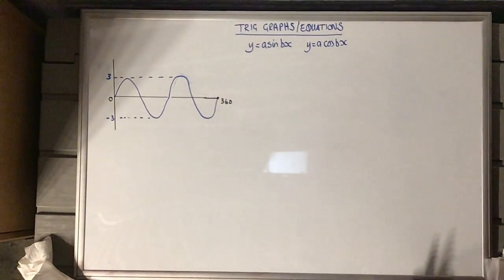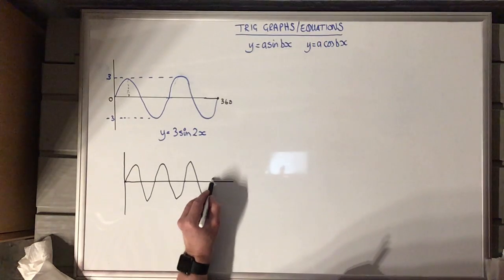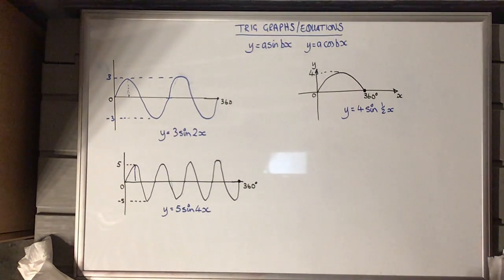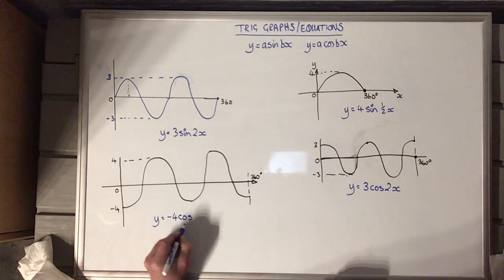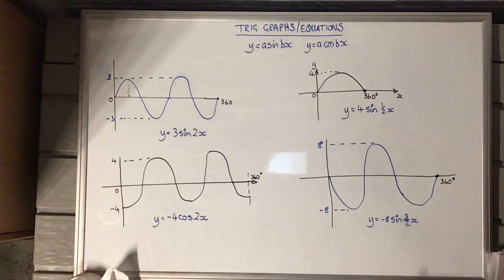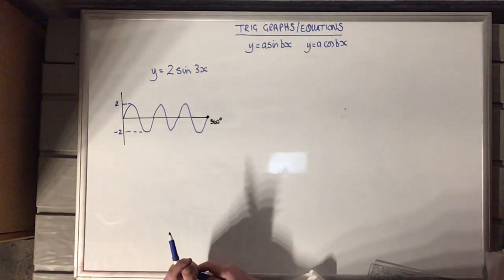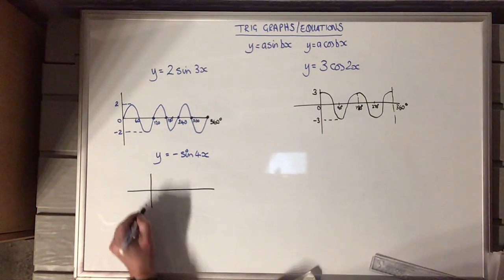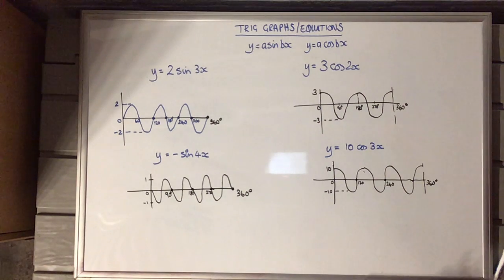4. N5 Maths - Trig Graphs/Equations of the form y = asinbx y =acosbx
N5 Maths - Trig Graphs/Equations of the form y = asinbx  y =acosbx